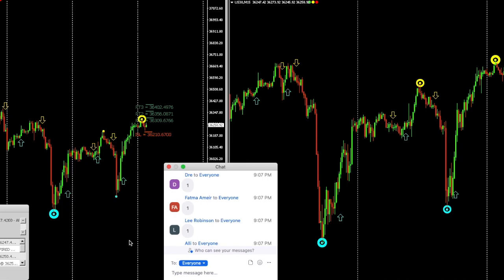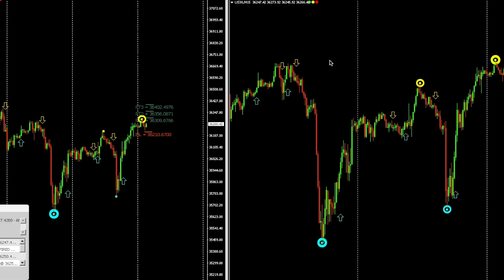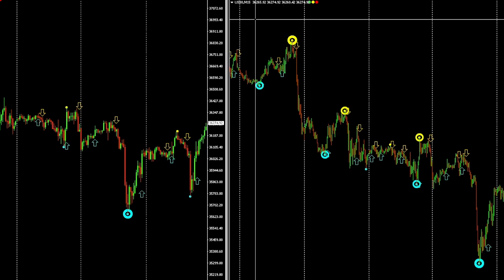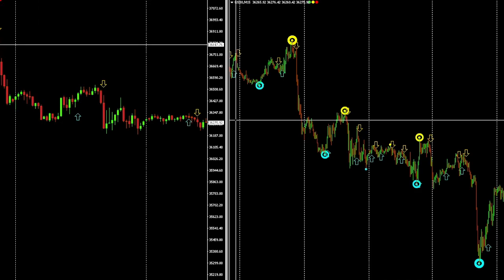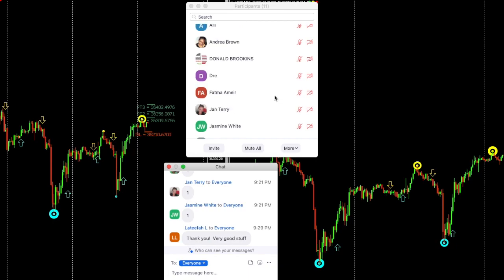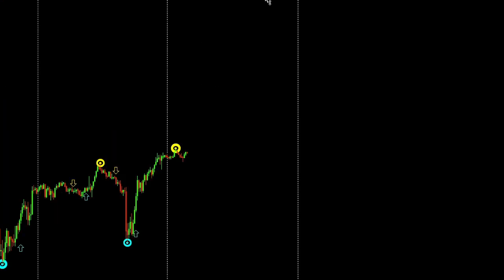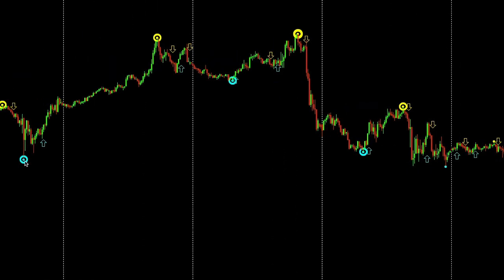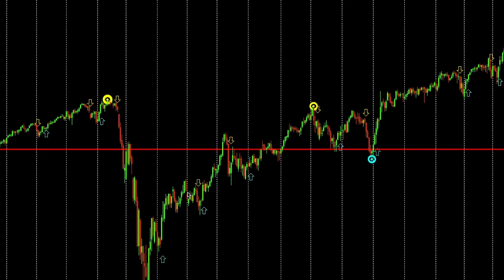US30 TRADING STRATEGY!! *The Hidden Secret DISCOVERED*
Welcome To Pipreneur ALL NEW Trading A.i
Share This Link With Trusted Investor In Your Network!

On Your Experience About

All You Need To Get By In This Game Is 3 Things: Roi, Dedication, And Patience. Join Our FREE Telegram For Exclusive Trading Content And Direct Access To Roi !